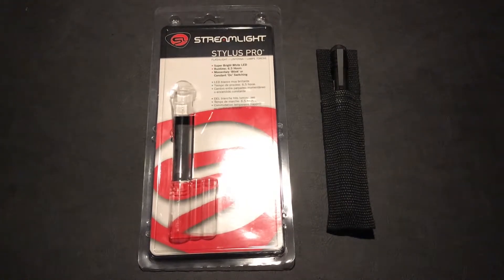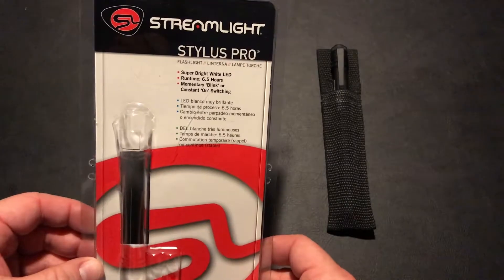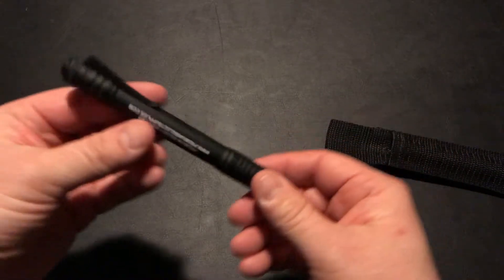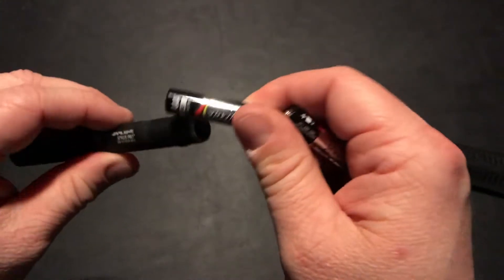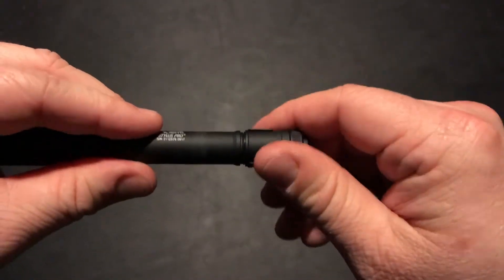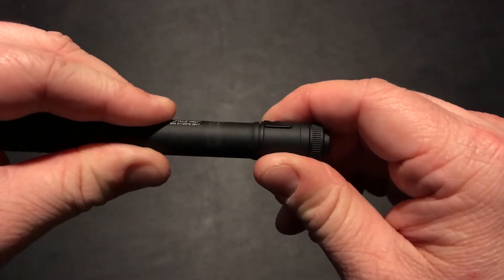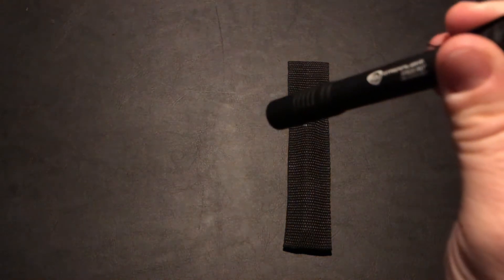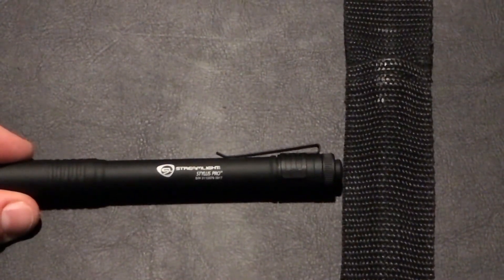Streamlight Stylus Pro 66118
$19.44 - Normal Price

The Streamlight Stylus Pro now produces 90 lumens of light! This flashlight was developed for a variety of tasks. It is small enough to carry with you wherever you go. The tail cap switch allows for single-handed operation. It is available in black, red, silver and blue.

Stylus Pro LED Flashlight Features
Powered by 2 "AAA" alkaline batteries (included)
Push button tail switch
Delivers up to 90 lumens typical, 860 candela
58 meter beam distance
Up to 6.5 hours of regulated Run Time
Machined aluminum construction
IPX 4, Corrosion and water resistant
Non-Rechargeable
Length: 5.3"
Matte Black, Red, Silver, Blue
Streamlight 66118, 66120, 66121, 66122
Learn more about the Stylus Pro Flashlight in this Streamlight Video

Streamlight 66118 Stylus Pro White LED Flashlight, Black has a Limited Lifetime Warranty against defects.